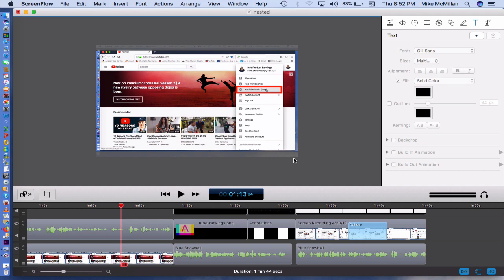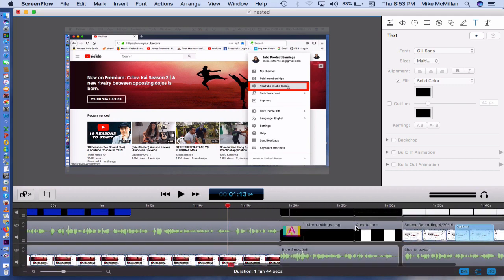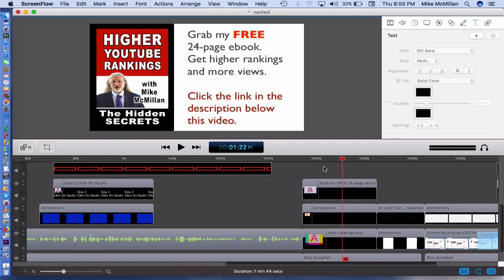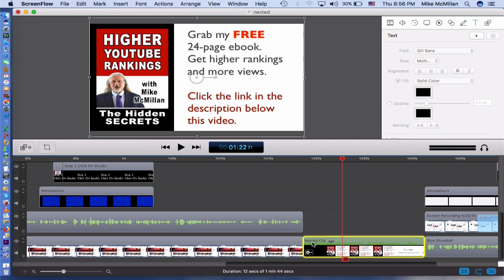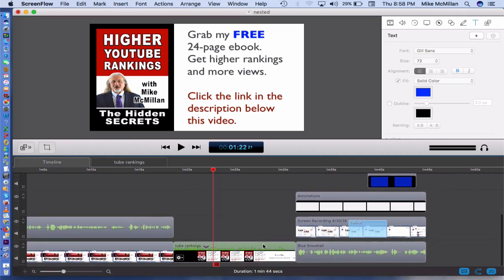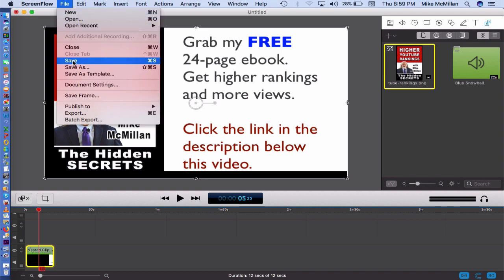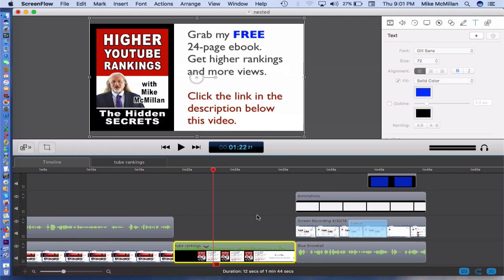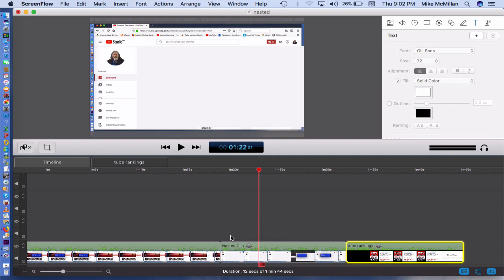Nesting Clips In ScreenFlow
How to nest clips in ScreenFlow. That's what this video is all about. I'll explain how to nest screenflow clips and also why nesting clips can be very helpful. Nesting clips can clean up and simplify your timeline making it easier to work with. Nesting is often used to simplify intros, outros and any part of a video that may be used time and again in other videos you create. You can save your nested clips and paste them in to other videos you create down the road. -Mike McMillan